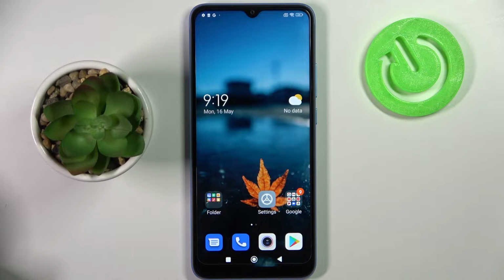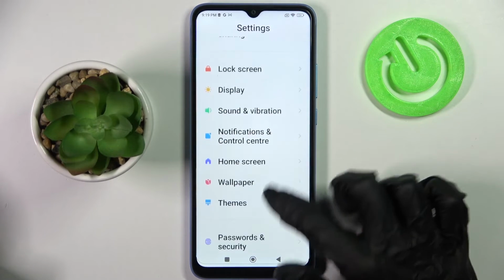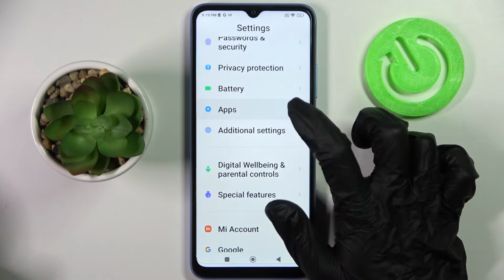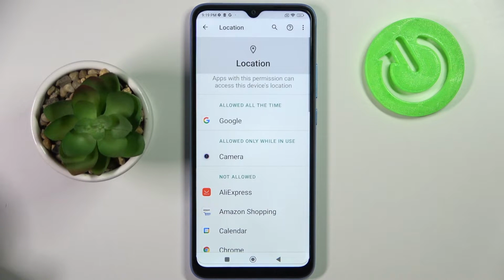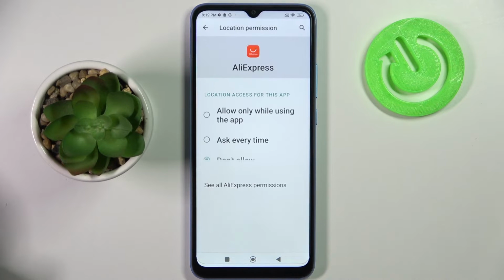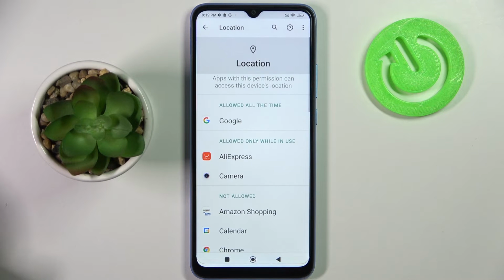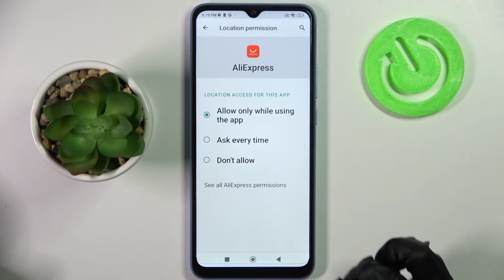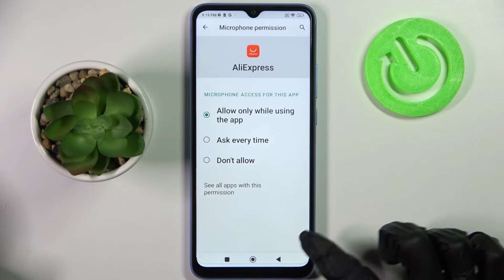Xiaomi Redmi 10C - How To Change Apps Permissions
If you want to adjust apps permissions on Xiaomi Redmi 10C, this video should help you with that. Simply follow our step-by-step video tutorial and learn how to manage apps permissions on Xiaomi Redmi 10C. Our channel grows, thanks to you! There's hundreds of videos uploaded daily in which we show functions and settings of many devices, go check them out, if you want to expand knowledge about your smartphones, routers, tablets, etc... Consider leaving us Like, comment and subscription as it helps us greatly in producing more content for you to watch. Cheers!

How to change permissions for apps on Xiaomi Redmi 10C ?
How to give app permissions on Xiaomi Redmi 10C ?
Can i change apps permissions for Xiaomi Redmi 10C ?
How to take permissions from apps on Xiaomi Redmi 10C ?
Managing apps permissions Xiaomi Redmi 10C ?